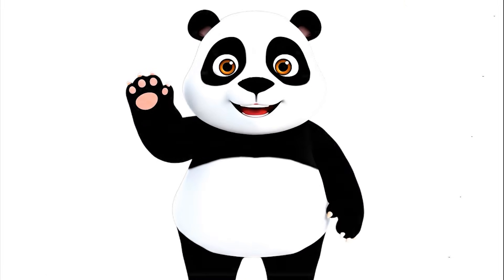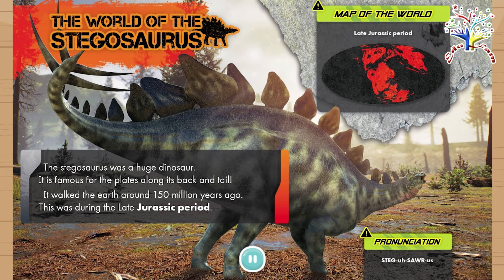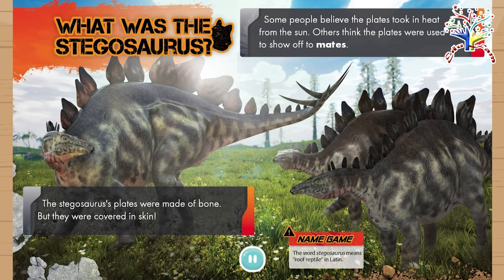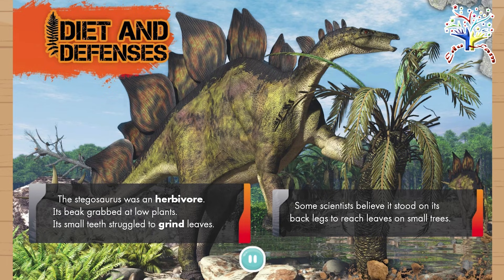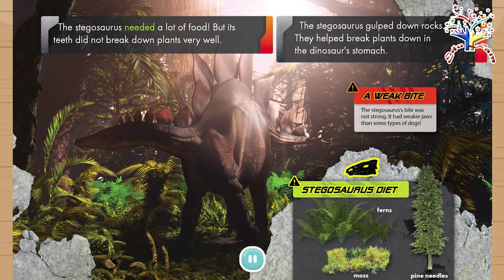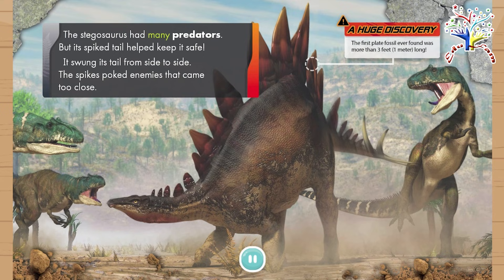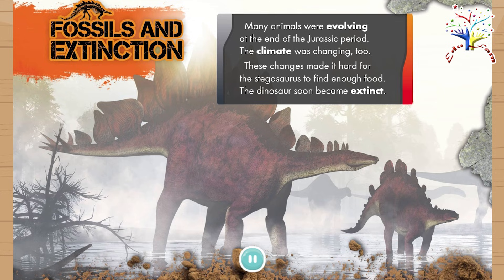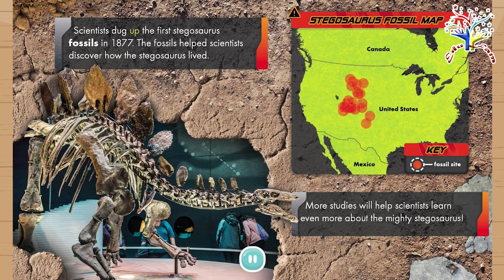🦕🌿 Stegosaurus Safari! | Meet the Spiky-Tailed Giant! 💖✨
Join EduFam for a prehistoric Animal Safari to meet the gentle giant with the famous kite-shaped plates, the Stegosaurus! This engaging educational video is perfect for helping children discover facts about this Jurassic plant-eater, its "solar panel" back, and its powerful spiked tail!

Explore the ancient fern forests with us and learn: Why did the Stegosaurus have those big plates on its back? (Was it for protection or to warm up?) What is the "thagomizer" on its tail? And is it true its brain was the size of a walnut? We’ll observe how this slow-moving giant defended itself against predators like the Allosaurus. Get ready for a spiky adventure that will turn your little one into a dino expert!

This safari is a wonderful tool for learning about dinosaur anatomy and defense:

The Plates: Discover how the rows of bony plates might have helped change color or regulate temperature.

The Thagomizer: Learn about the four dangerous spikes on the end of its tail used for defense.

Diet: Understand what this low-browsing herbivore ate (moss, ferns, and cycads).

Brain Size: Fun facts about one of the smallest brains compared to body size in the dino world!